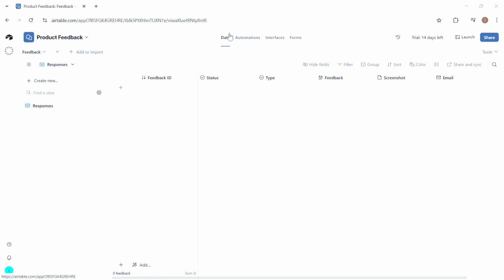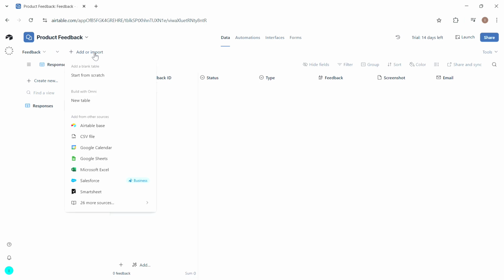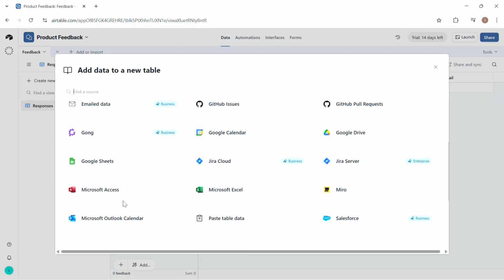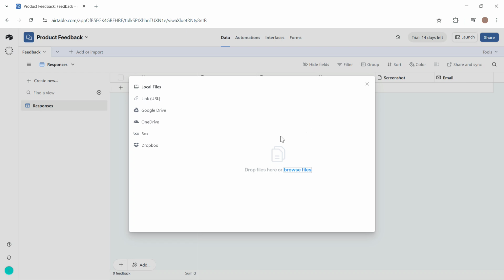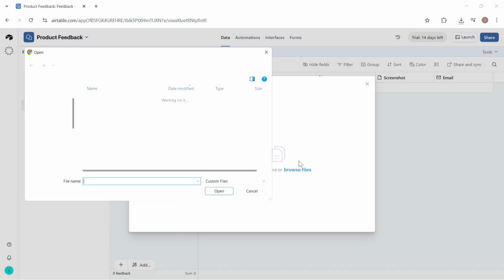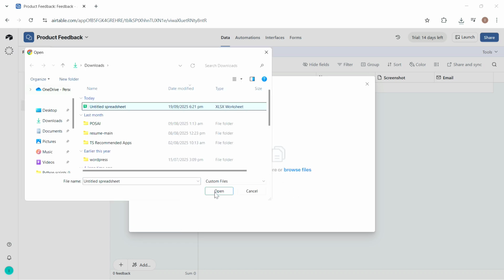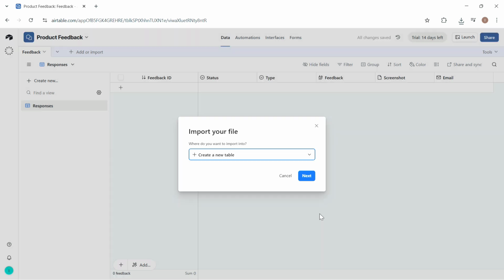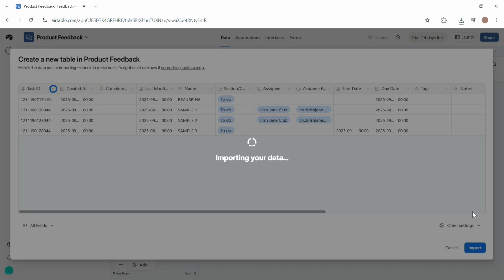How to Import Excel File Into Airtable 2025 (Step-by-Step)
Want to bring your spreadsheets into Airtable? In this tutorial, I’ll show you step by step how to import an Excel file into Airtable so you can organize your data in a smarter, more flexible way.

You’ll learn how to upload an Excel file, map columns to Airtable fields, and format your base for better project management. This guide is perfect for beginners, teams, and businesses in 2025 who want to move from Excel to Airtable for easier collaboration.